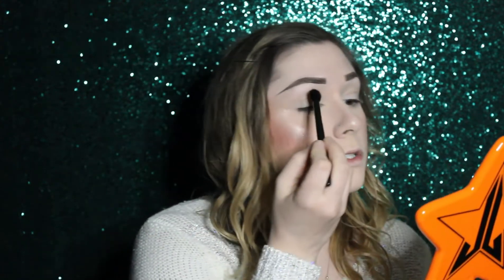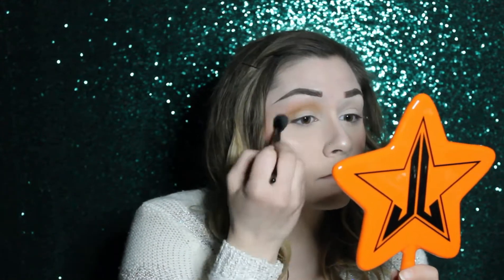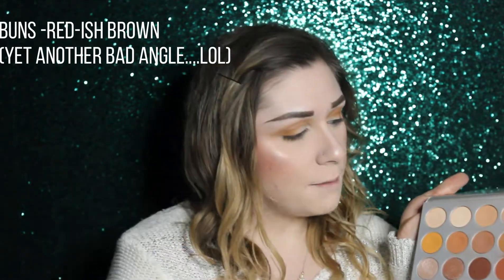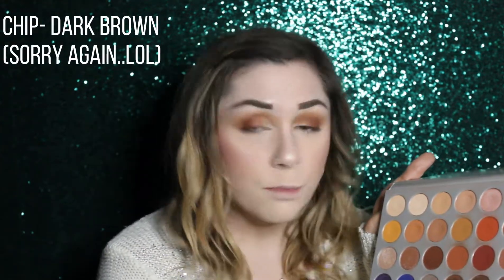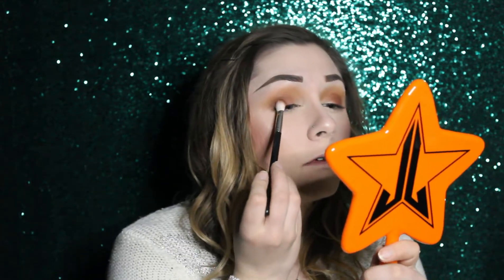Holiday Glam Makeup Tutorial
Hi babes! Today's video I'll be showing you guys how to achieve this holiday glam look for any kind of party you guys are going too!! It means so much to me when you gets support me :) All products will be listed below.

Products used or mentioned:
e.l.f. lock on brow and liner cream - light brown $4
e.l.f. flawless finish foundation - natural $6
Maybelline super stay full coverage foundation - porcelain 110 $11.99
Jeffree Star Cosmetics supreme frost - diamond wet $32
Urban Decay eyeshadow primer potion - eden $24
Jaclyn Hill x Morphe palette - $38
 e.l.f. expert liquid liner - jet black $3
Thrive Causemetics liquid lash extensions mascara - black $24
Jeffree Star Cosmetics velour liquid lipstick - wifey $18 (for the regular size one)